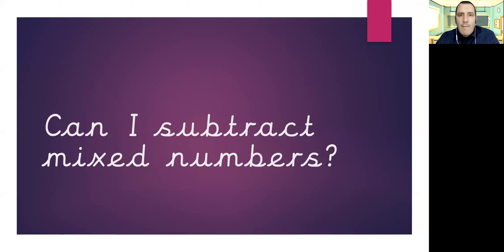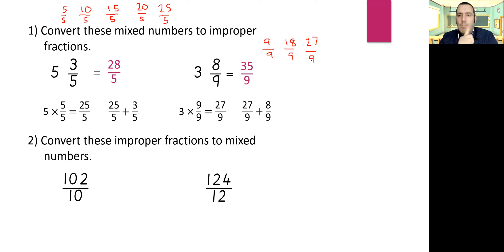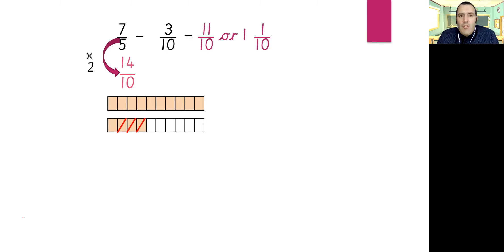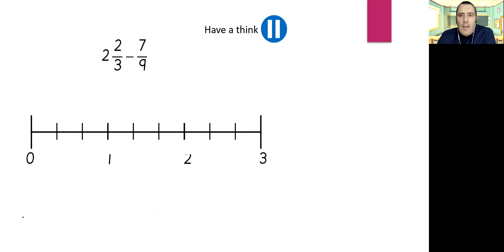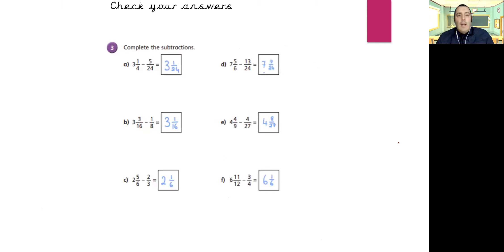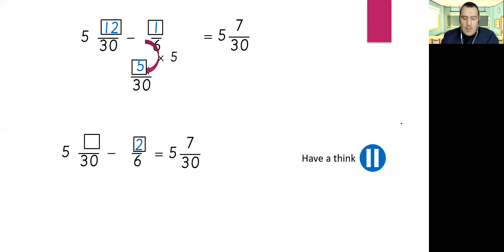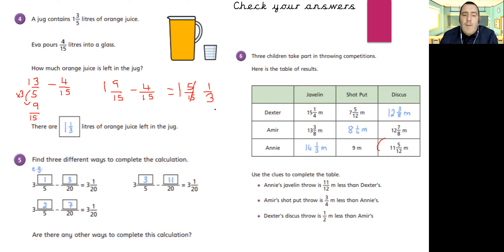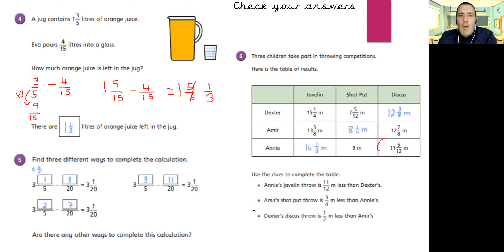Year 5 1st March Hawking Maths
Continuing our work on fraction subtraction, today we look at mixed numbers, remembering to create common denominators.